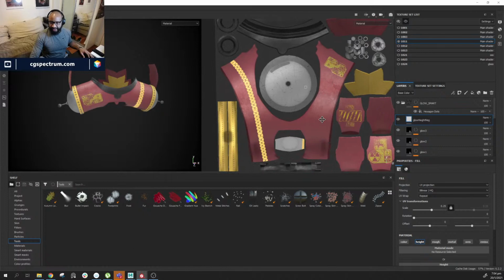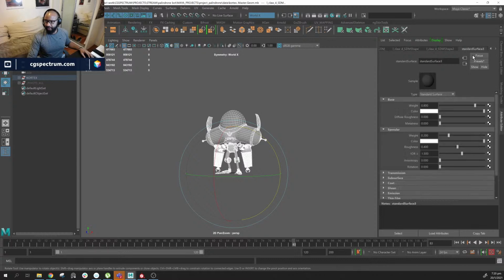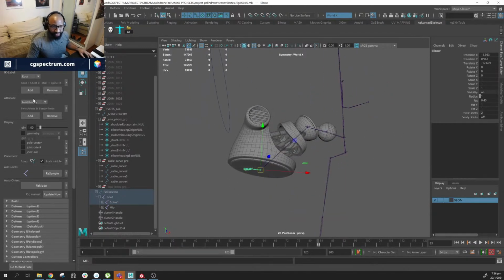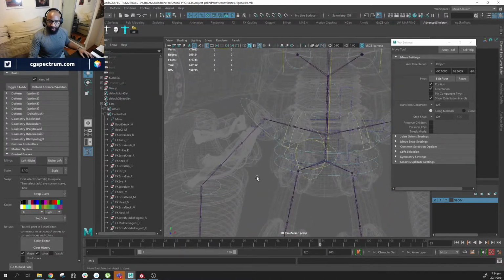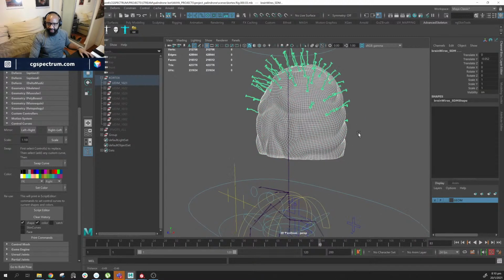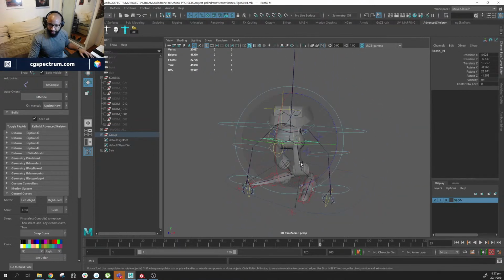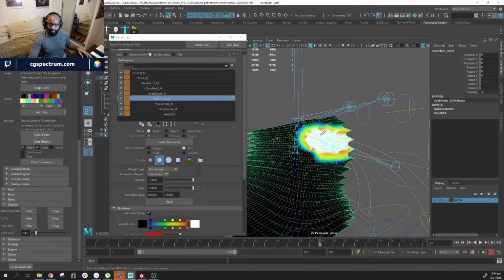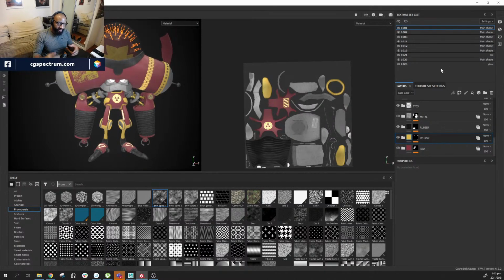CGS Live - Modeling 23 - Nearing the End with Kortex...The Dark Art of Rigging